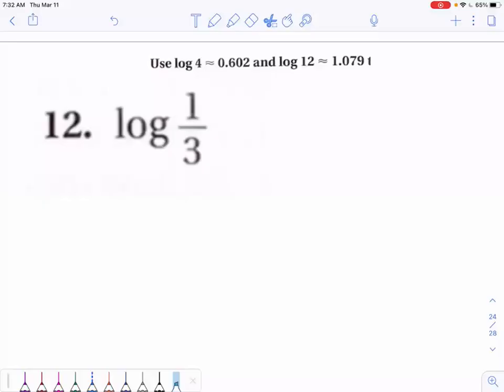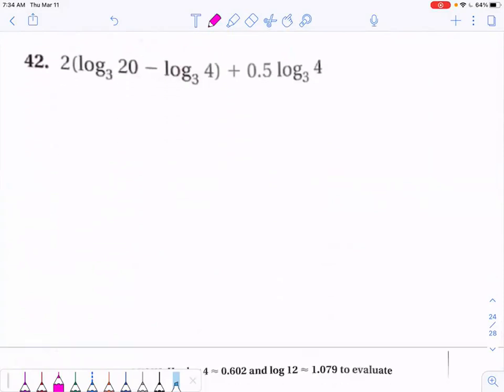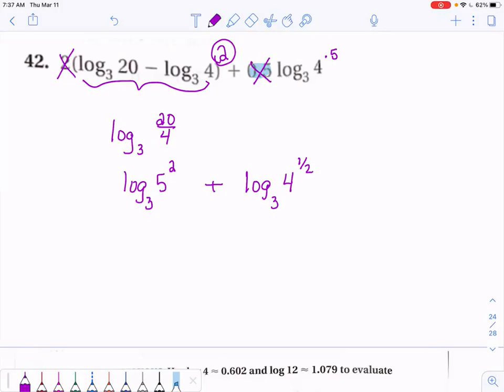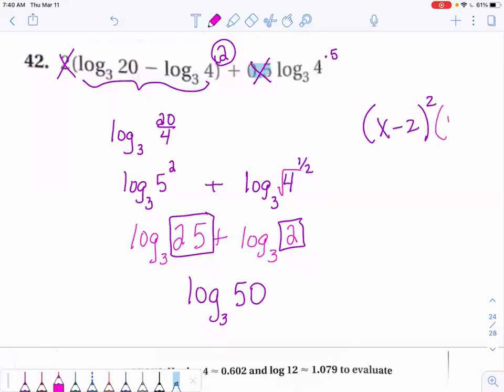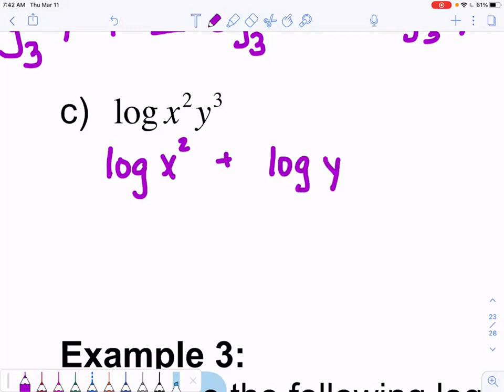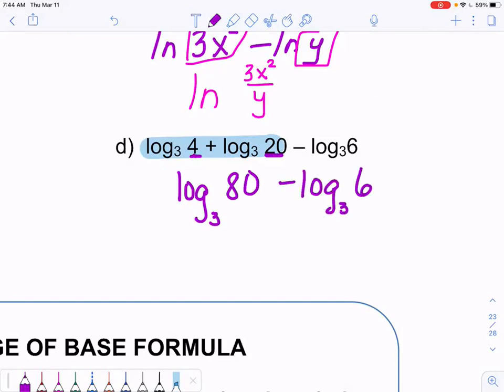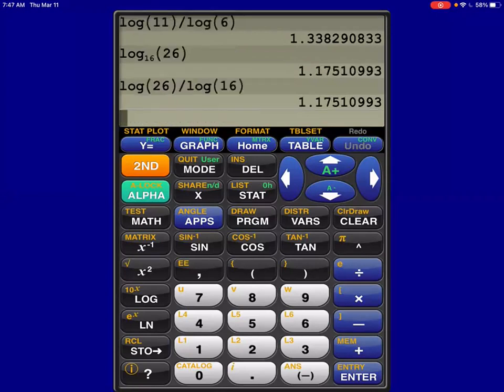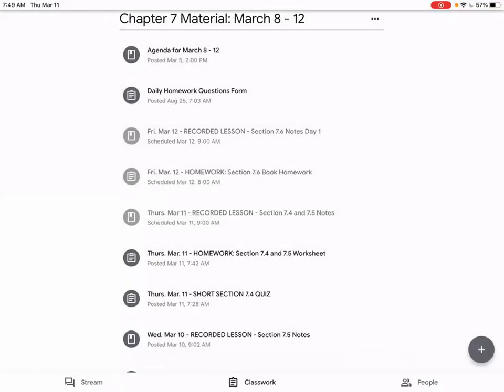HA2 Section 7.4/7.5 Review